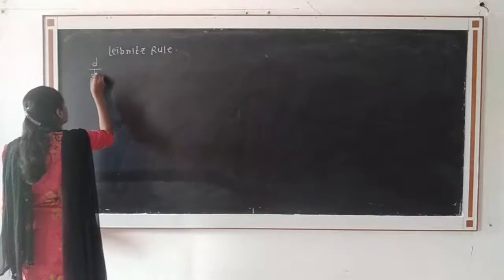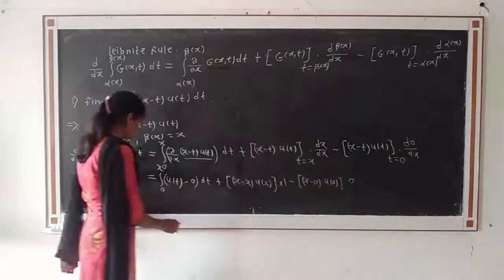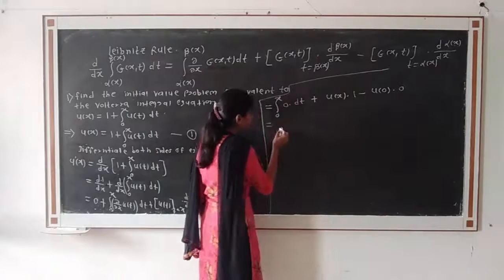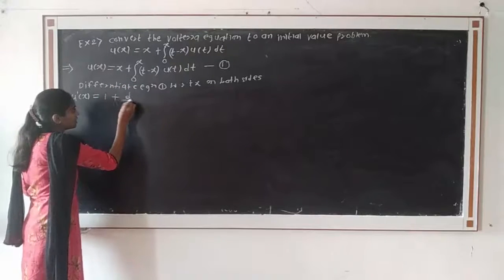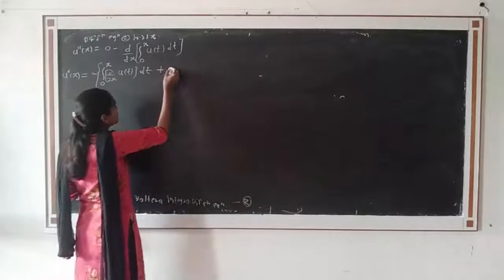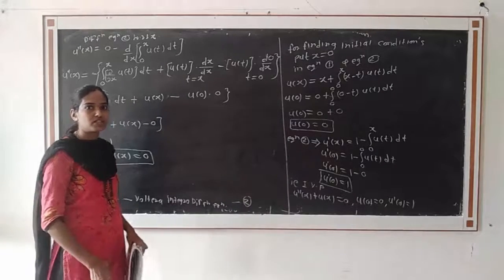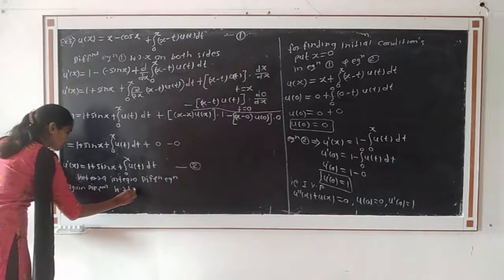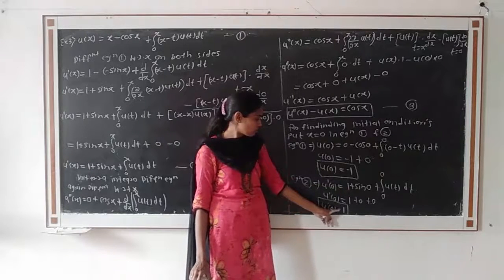M.Sc. (Mathematics) |Sem-III |MTUTO 137 : Integral Equations | Miss Monali Derle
Chapter 1: Introductory concepts
Topic: Solution of an Integral Equation(problem solving)
Lecture No.:3
This video explains problem solving on solution of integral equation